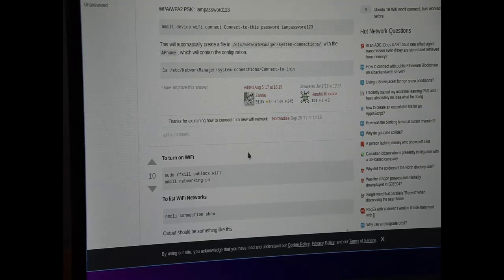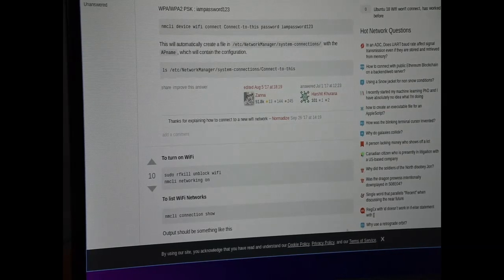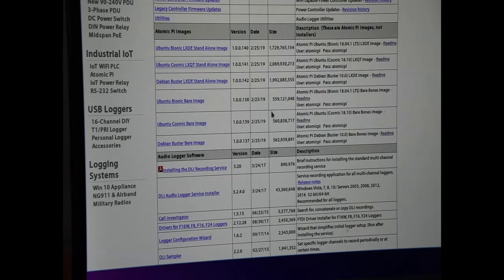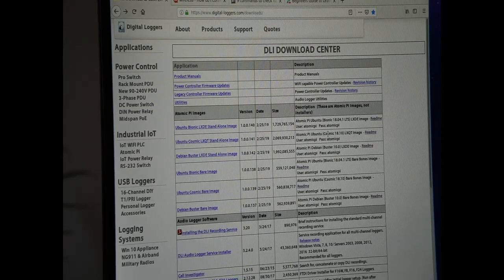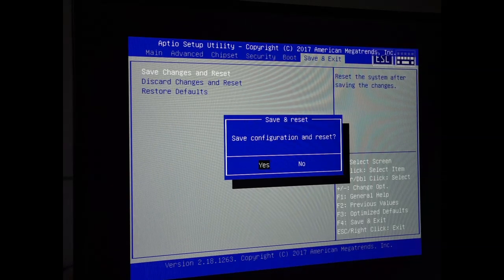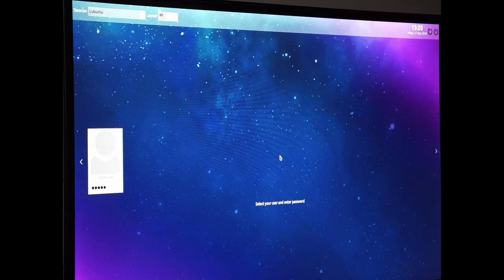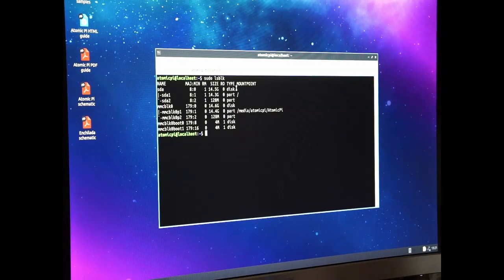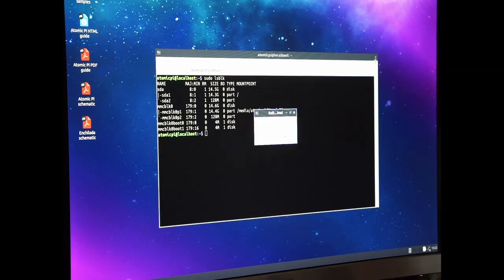Atomic pi OS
How to change or restore the operating system on the ATOMIC PI